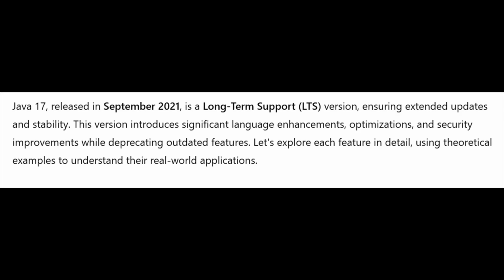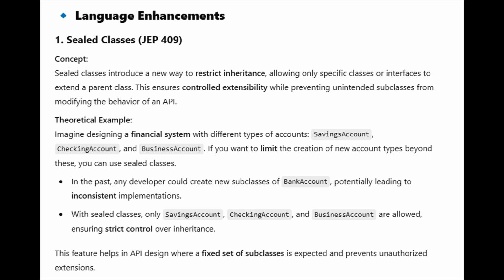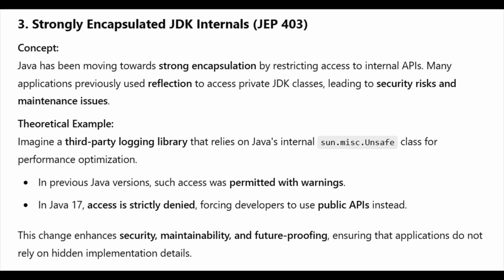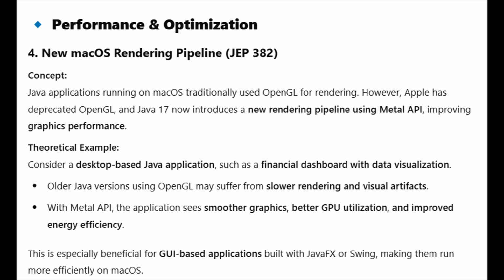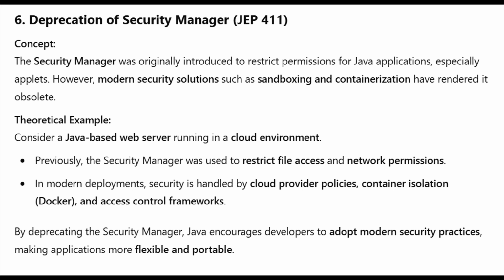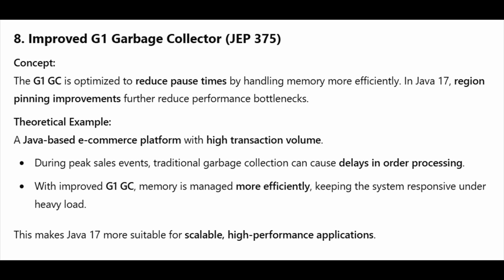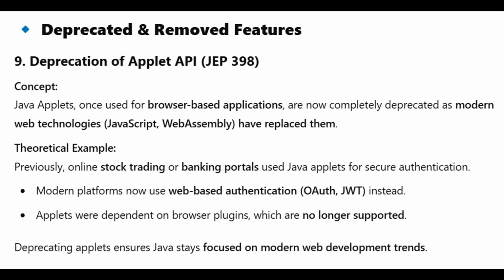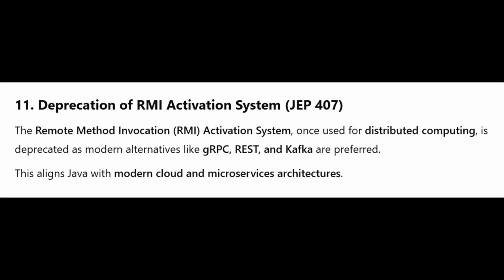Master Java 17 – Features, Enhancements & Why You Should Upgrade!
Java 17 is here! 🎉 As a Long-Term Support (LTS) release, it brings powerful new features, performance improvements, and security enhancements that every Java developer should know. In this video, we break down everything you need to know about Java 17, including:

✅ New Language Features:
🔹 Sealed Classes – Restrict inheritance for better API control
🔹 Pattern Matching for Switch – Simplify complex conditionals
🔹 Stronger Encapsulation – Secure JDK internals & improve maintainability

✅ Performance & Optimization:
🔹 New Metal Rendering Pipeline for macOS – Faster UI rendering
🔹 Foreign Function & Memory API – Efficient native code integration
🔹 Z Garbage Collector (ZGC) & G1 GC – Reduced latency & better memory management

✅ Security & Deprecations:
🔹 Security Manager Deprecation – Modern alternatives for app security
🔹 Applet API Removal – Say goodbye to outdated browser-based Java
🔹 RMI Activation System Deprecation – Shift towards microservices & cloud solutions

🔹 Who Should Upgrade?
If you're building high-performance applications, enterprise systems, cloud services, or modern Java projects, Java 17 is a game-changer!

📌 Watch till the end to understand why Java 17 is the best choice for the future of Java development.